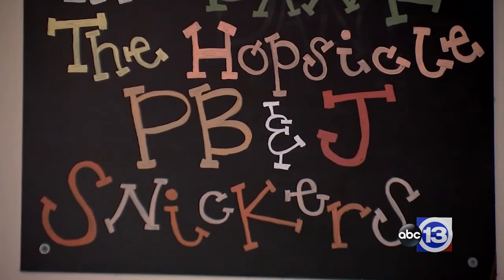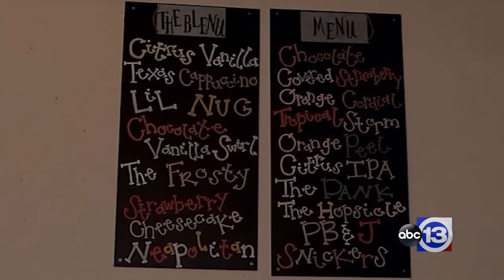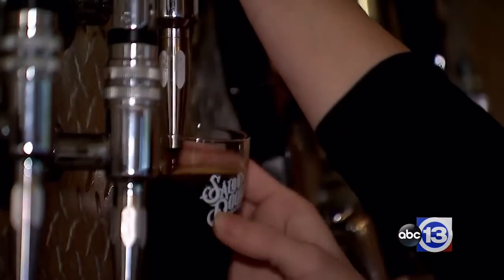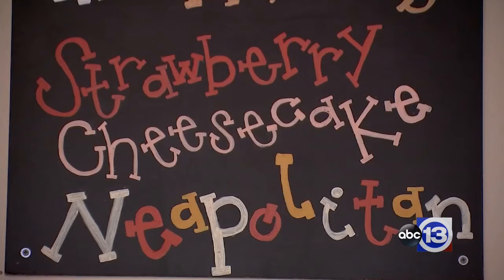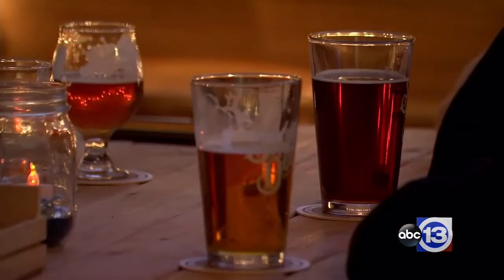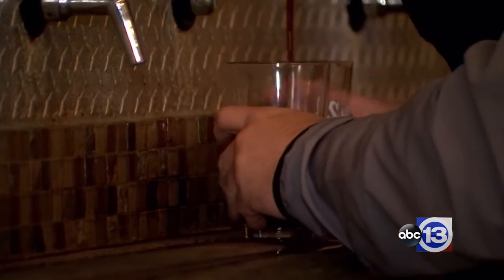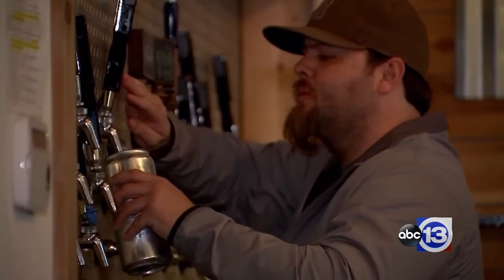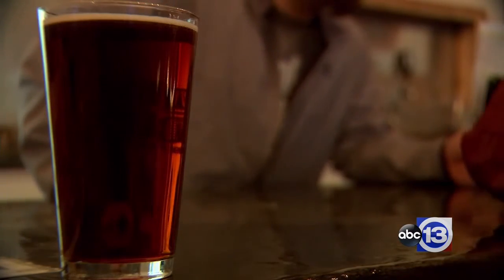Saloon Door ABC 13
Saloon Door Brewery  ABC 13